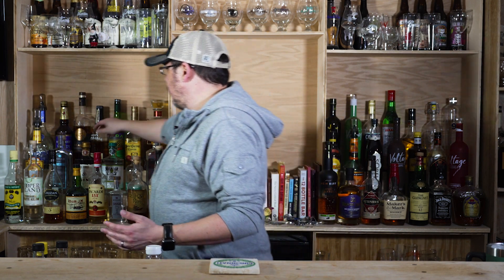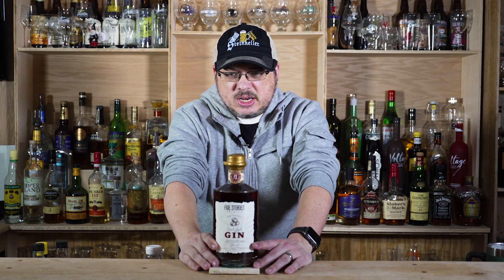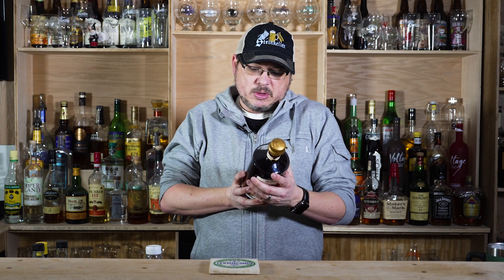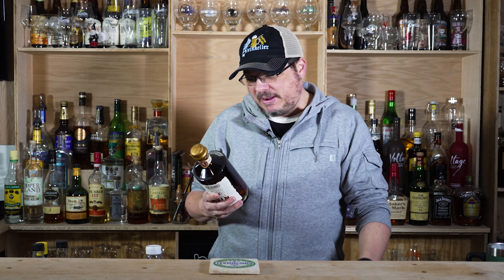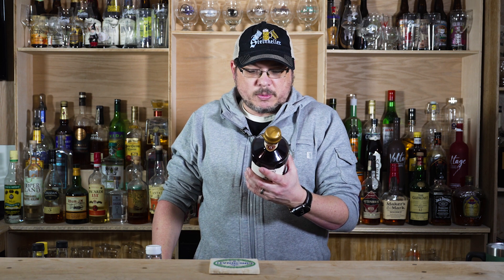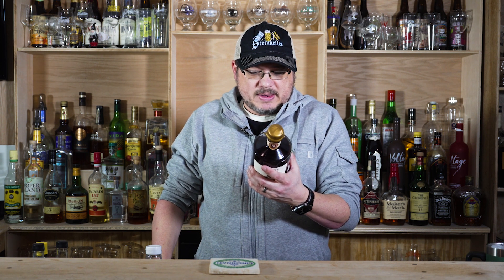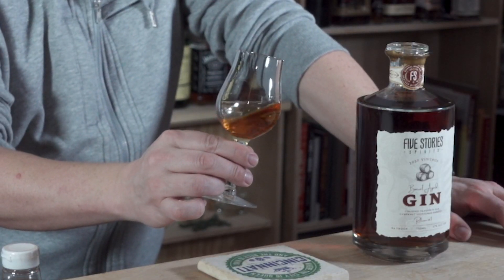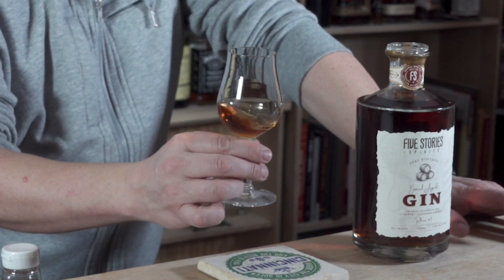Tasting Barrel-Aged Gin From Five Stories Distilling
This gin is fantastic... it drinks like a whiskey or maybe even like a stiff cocktail.  I could EASILY be happy just sipping away on this by itself... and I plan on doing a lot of that after trying it!  This is the first in a series of barrel-aged gin releases from Northern Row's Five Stories Distillery, so keep your eyes open, not just for this one, but more coming in the future!

Huge thanks to Northern Row for gifting me this bottle - they didn't ask for me to make a video about it and aren't a sponsor - no money exchanged hands, and the fact that they gave me this didn't change my opinions about it!

If you like what I do here - or anywhere you like to consume my content, know that it all happens because of folks like you.  If you want to support The Gnome, you can always go and do just that.

Also - if you want to make your drinking experiences better, or at least more fun, you can hit up some of the links below that I’ve put together - note: as an Amazon Affiliate I earn from qualifying purchases, which means that when you click and purchase I get a paid a tiny little bit.  That doesn’t mean it costs more to you - just that it helps me!

* Spiegelau IPA Glass
* Spiegelau Stout Glass
* Spiegelau Wheat Glass
* Spiegelau Barrel Aged Glass
* Spiegelau Tasting Kit
* NewAir Beer Fridge
* Stanley Flask
* Beer “Poker Stick”

My Favorite Podcast/Video Gear
* Atem Mini
* Zoom Podtrack P8
* Zoom Podtrack P4
* Sony ZV1
* Sony A74
* Sony 16-35 Lens
* Sony 90mm Lens
* Sigma 35mm Lens